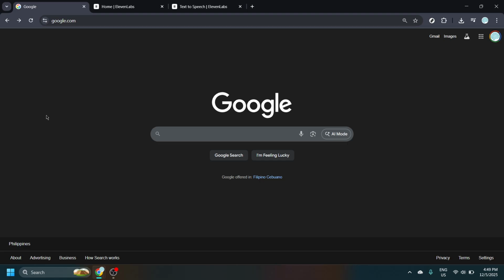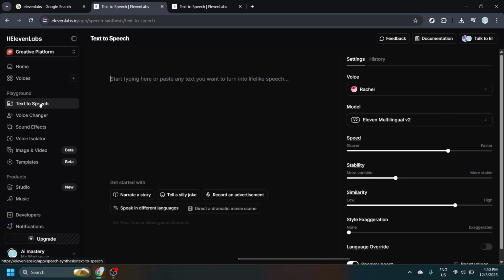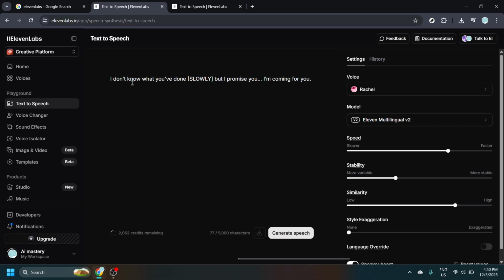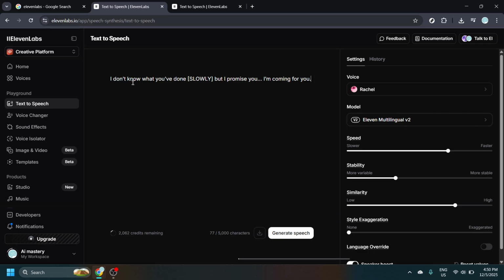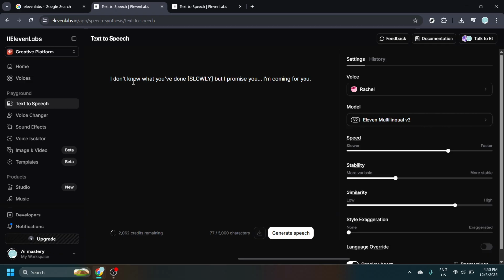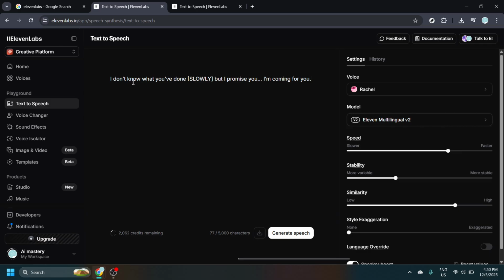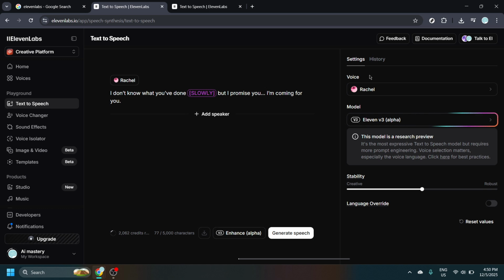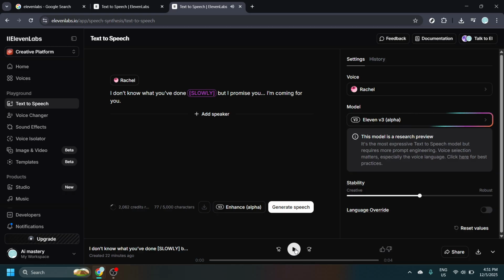How To Make Any Voice Talk Slower In ElevenLabs (Updated 2025)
In this video we discuss ElevenLabs, slow down voice, speech speed, adjust pacing, reduce tempo, talking speed, clear narration, voice settings, modify audio, text to speech timing, slow reading, accessibility, tutorial voice, speech rate, customize flow, audio editing, control speed, narration tips